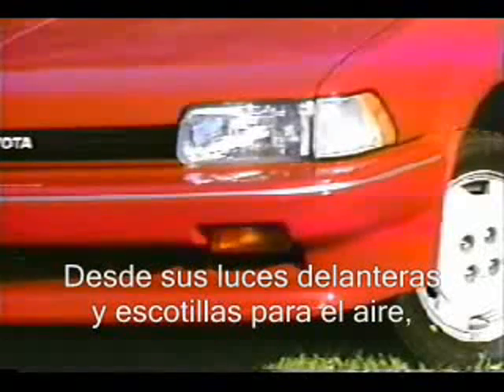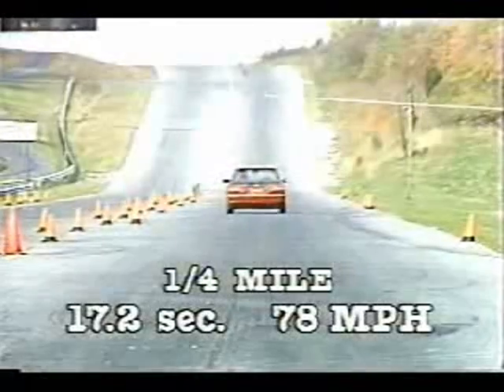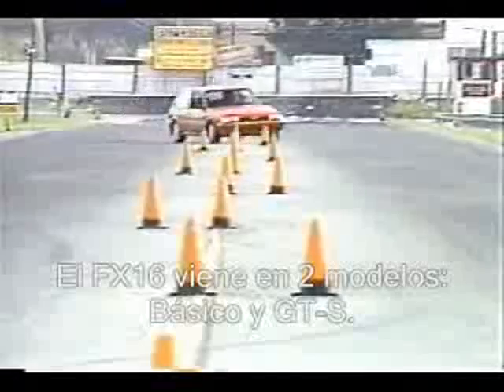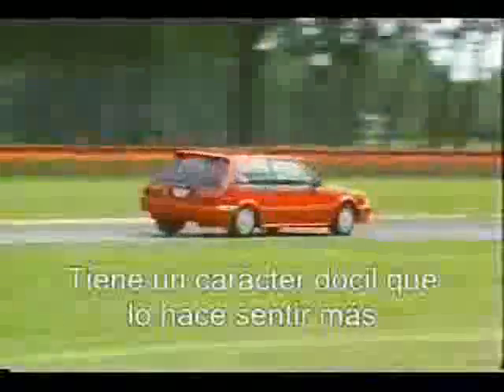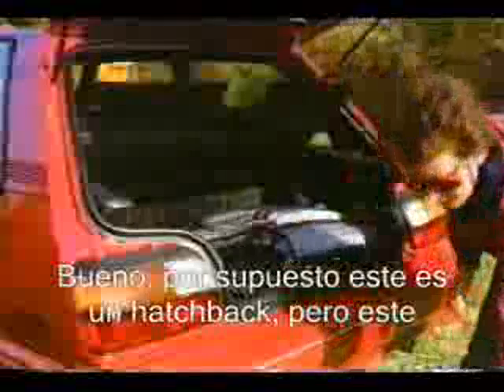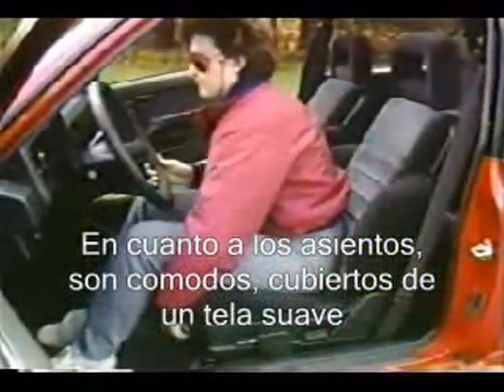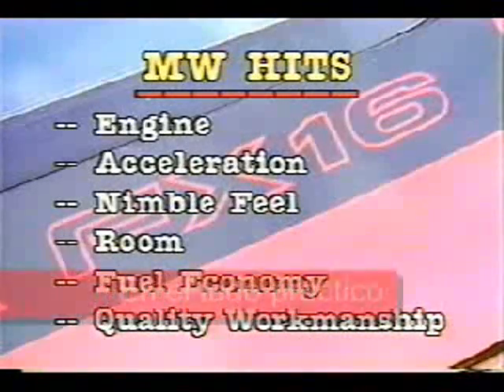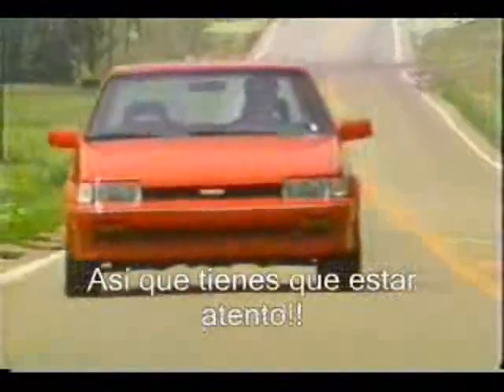FX16 GT-S/ AE82 GT Test Drive Corolla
Test Drive of FX16 GT-S - an US equivalent for European AE82 GT. 1987.